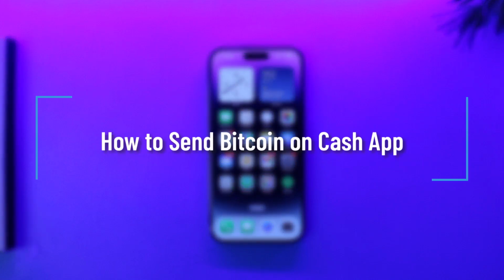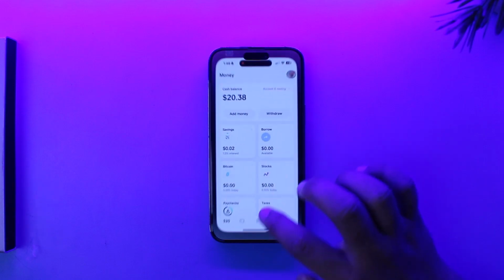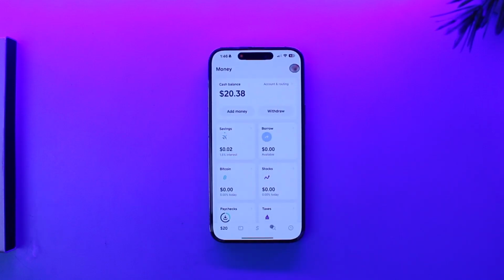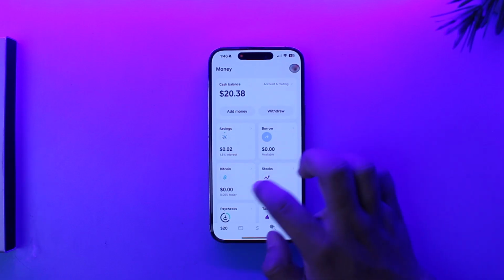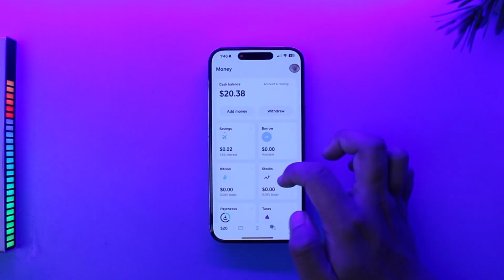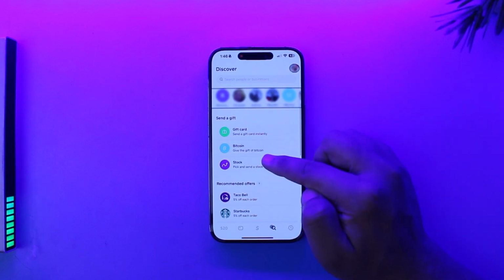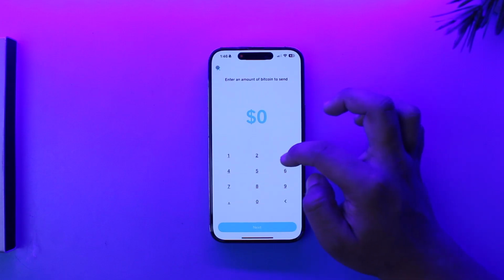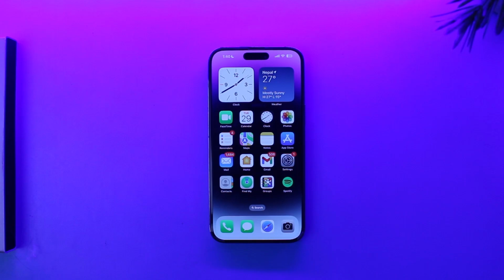How to Send Bitcoin on Cash App !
This video tutorial will guide you on how to send Bitcoin using Cash App. Sending Bitcoin to another user through Cash App is simple and can be done directly from your account.

To begin, ensure that you have the Cash App installed on your smartphone and are logged into your account. If you haven’t installed the app yet, download it from the App Store (for iOS users) or Google Play Store (for Android users).

Once you’re logged into Cash App, navigate to the home screen by tapping the "Home" icon at the bottom left of the screen.

From the home screen, scroll to find the "Bitcoin" option. Tap on this option to access your Bitcoin wallet. Alternatively, you can use the "Search" icon at the bottom right of the screen to locate a recipient directly.

Once you are in the Bitcoin section, tap on the "Send Bitcoin" option. You will then be prompted to enter the amount of Bitcoin you wish to send. You can either enter the Bitcoin amount or its equivalent in USD.

After specifying the amount, you will need to select the recipient. You can choose a contact from your list, or you can enter the recipient’s Cashtag or Bitcoin address manually.

Once the recipient is selected, review the transaction details and confirm to proceed. The Bitcoin will be sent to the recipient’s Cash App account.

Timestamps:

0:00 Introduction
0:08 Opening Cash App
0:14 Navigating to the Home Icon
0:18 Accessing the Bitcoin Option
0:24 Selecting "Send Bitcoin"
0:30 Entering the Amount
0:35 Choosing the Recipient
0:41 Confirming the Transaction
0:53 Conclusion

By following this guide, you can send Bitcoin on Cash App quickly and securely.